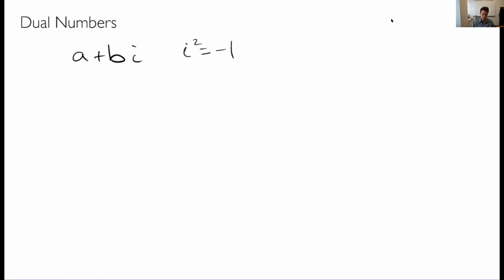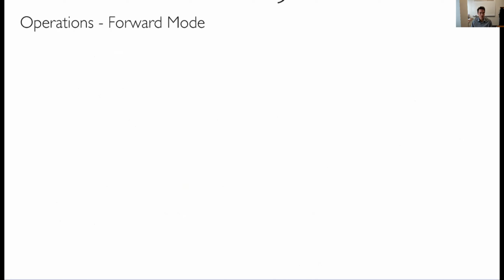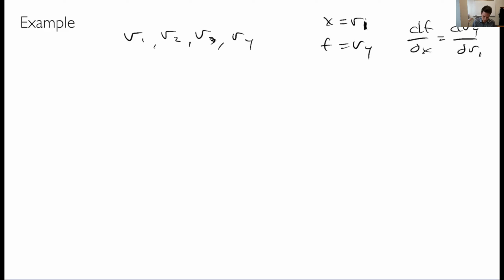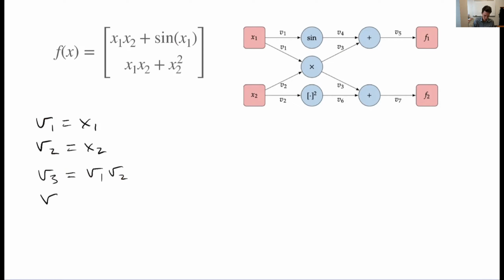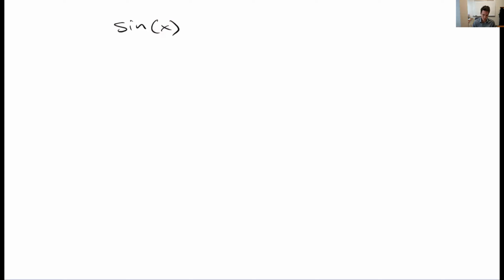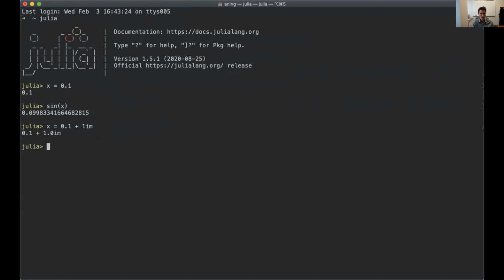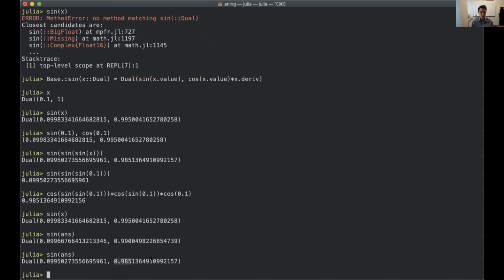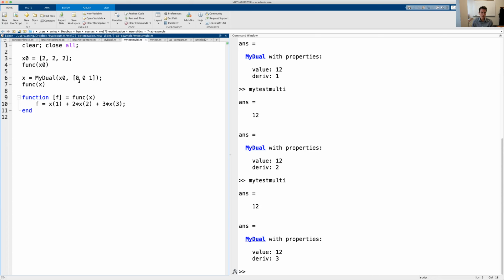Algorithmic Differentiation 1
intro to algorithmic differentiation (AD), also known as automatic differentiation, dual number motivation, chain rule, mathematical example, implementation example